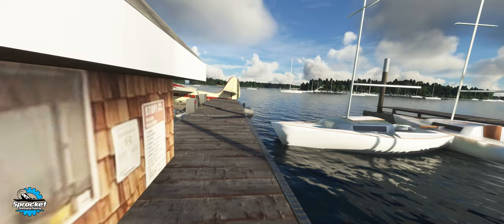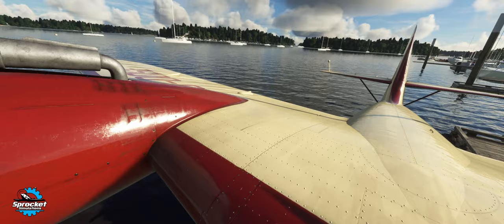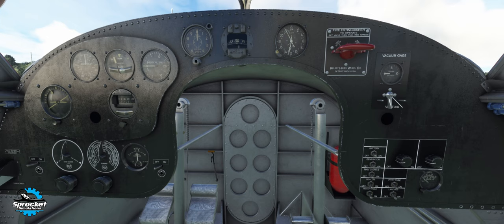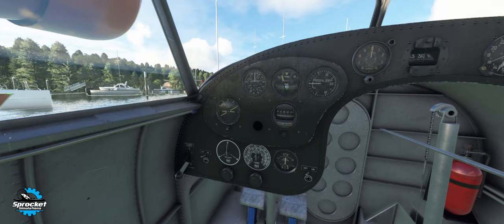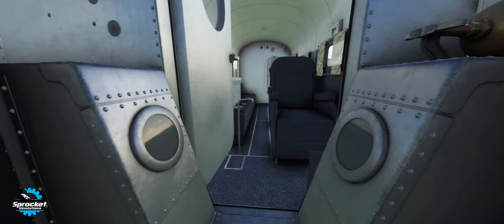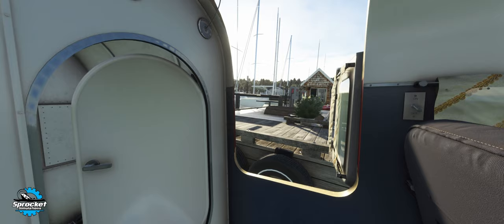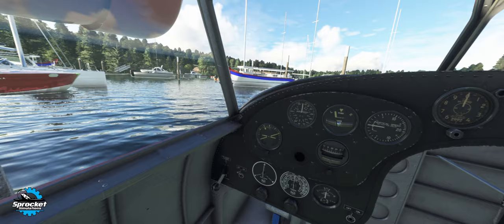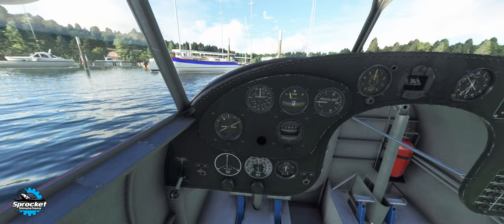The NEW MSFS 40th Anniversary Grumman Goose VFR Flight in British Columbia - How is it??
Today we will fly the Microsoft Flight Simulator Grumman Goose from Silva Bay up to Port Harvey. We will go through quick start up from cold and dark, take-off, climb settings, how to trim for straight and level flight, and how to land on the water. Let me know if you think it is worth flying in its current state.